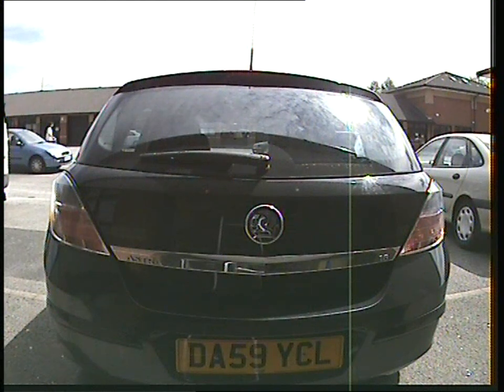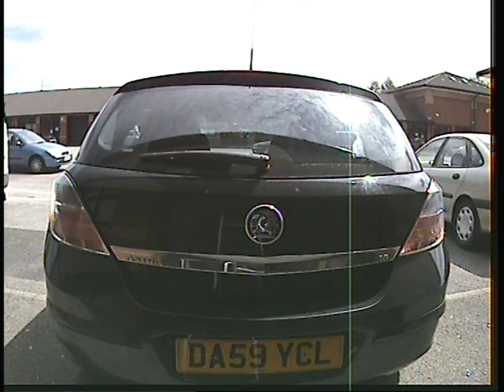V601SA / V501SA Number Plate Quality Test Distance In Metres CCTV Camera Review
This video helps show the quality of different chipsets and lens combinations. All these products can be purchased from UKSecurityShop LTD.

This Video Shows the V601SA / V501SA Reading a Number Place from a car. The distance has been measured. The Camera sports a 420TVL Sony Chipset With a 3.6mm Fixed Lens.